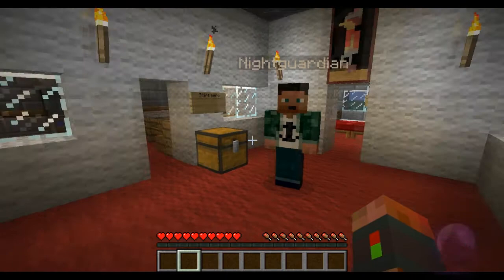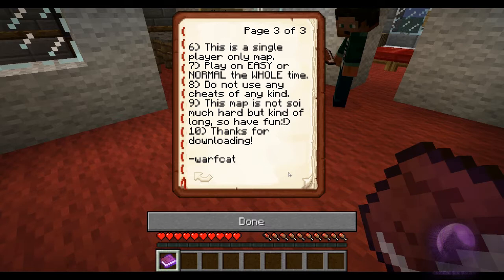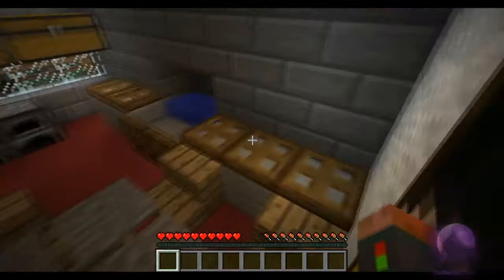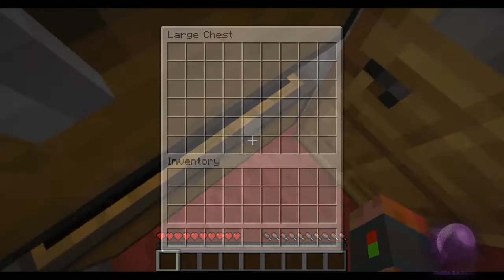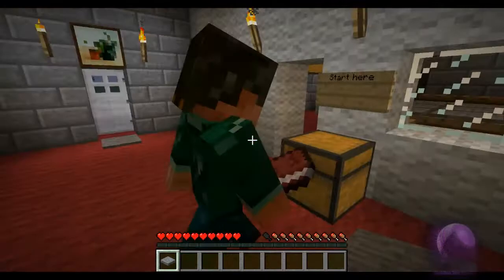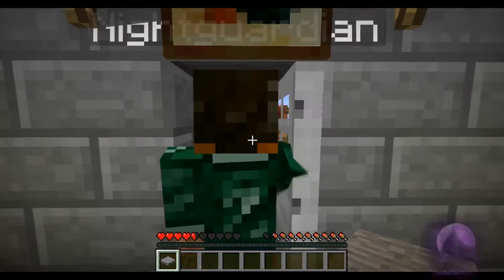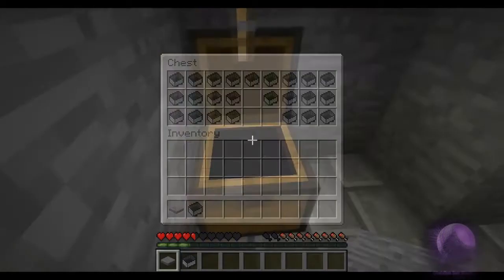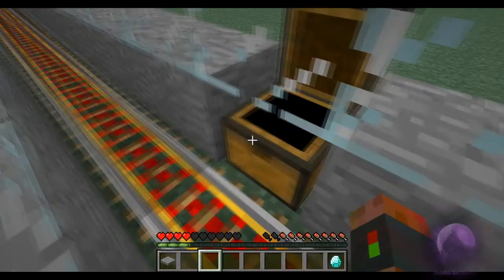Minecraft: Deadlock - Ep 1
Dan and Andy start a new series! This time they are playing the popular adventure map Deadlock.